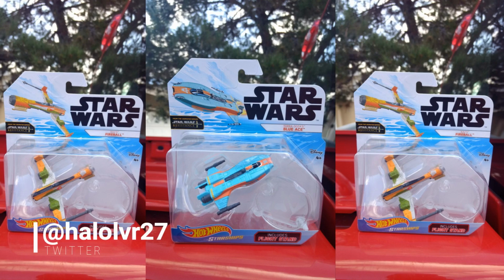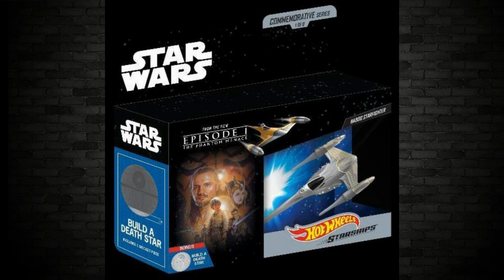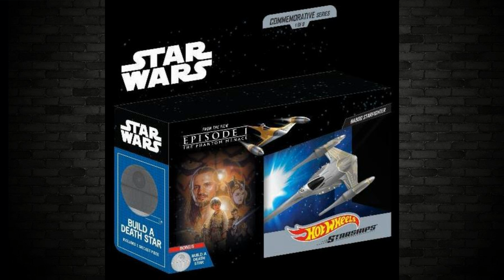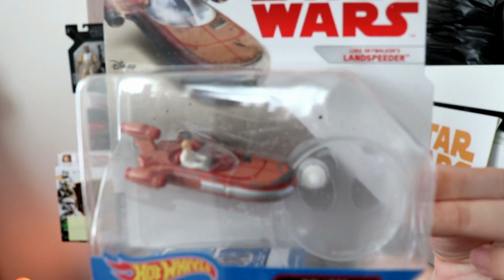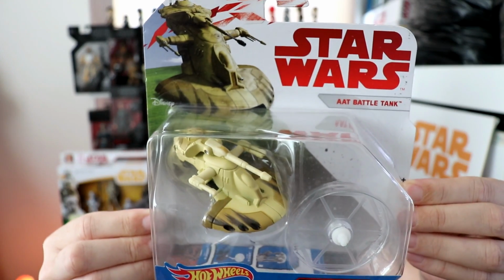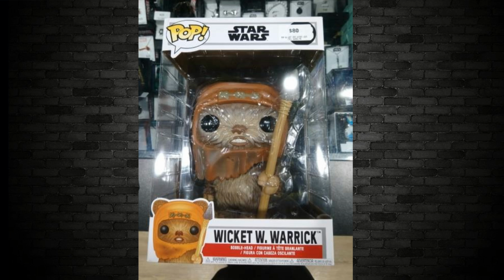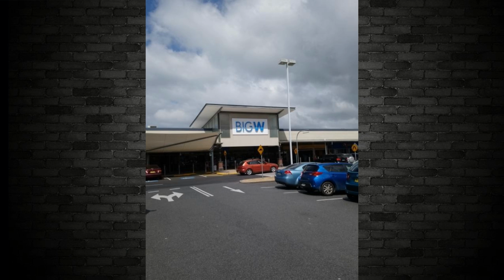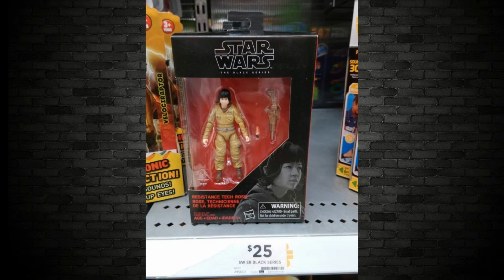STAR WARS LEAKED IMAGES OF HOT WHEELS FUNKO HASBRO ACTION FIGURES AND TOY HUNT GALAXY OF ADVENTURES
In this video we check out the STAR WARS LEAKED IMAGES OF HOT WHEELS, FUNKO POPS, HASBRO ACTION FIGURES AND TOY HUNT featuring GALAXY OF ADVENTURES!

This supports the channel for more exciting future content.

This is a link to my Ebay page with lots of collectibles Available